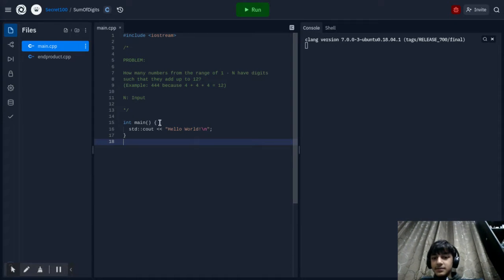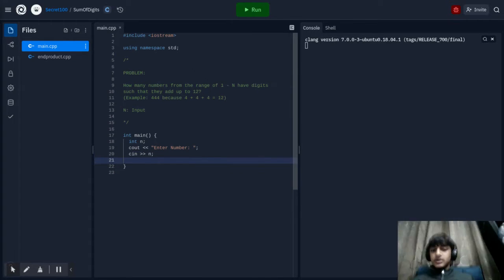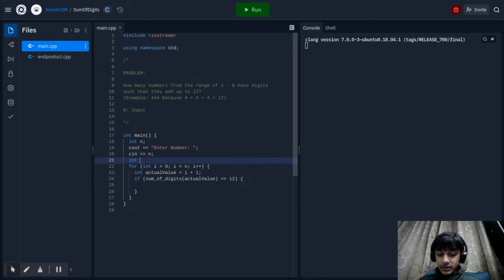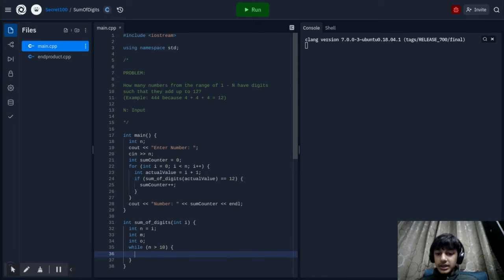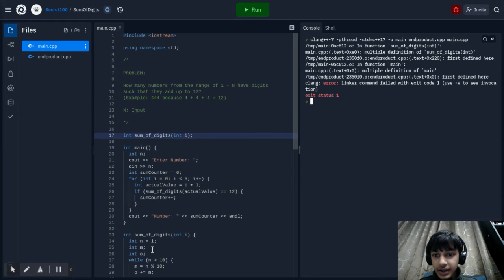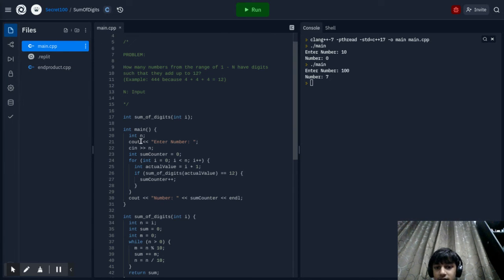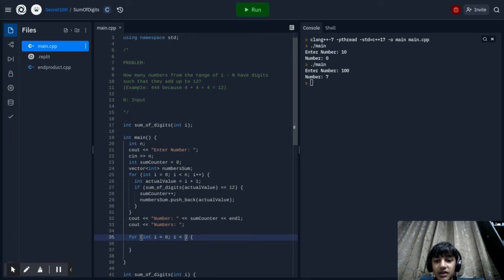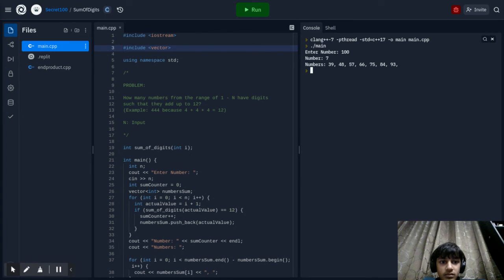Coding Challenge #1: Digit Sum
In this video I create a program in C++ which solves the following problem:

How many numbers from the range of 1 - N have digits such that they add up to 12? (Example: 444 because 4 + 4 + 4 = 12)